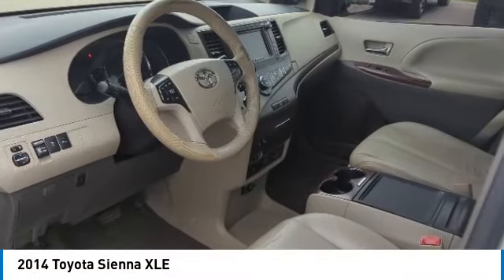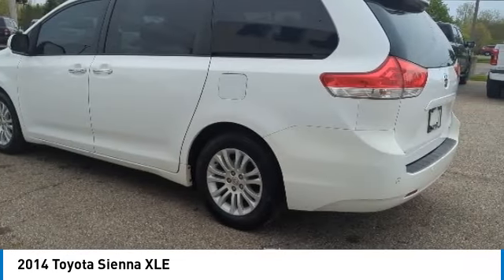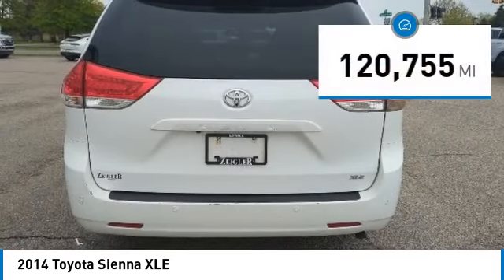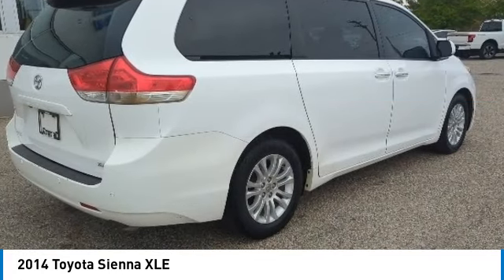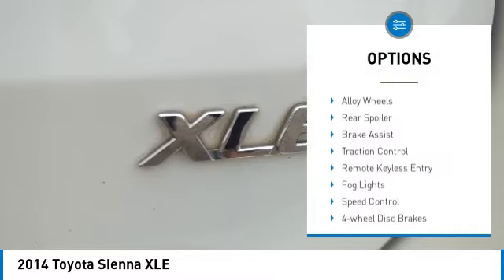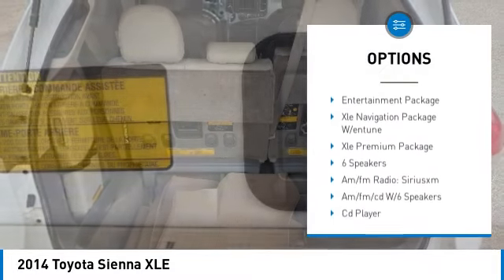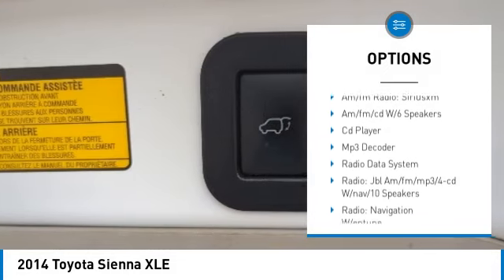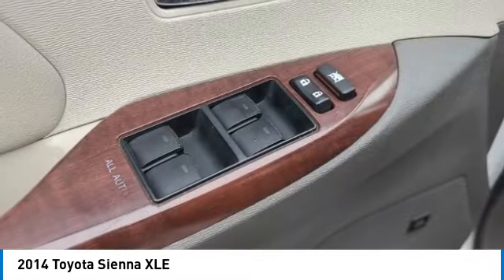2014 Toyota Sienna L18617A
2014 Toyota Sienna XLE

**SUPER CLEAN LOCAL TRADE**REAR DVD**HEATED LEATHER SEATS**TOUCHSCREEN WITH NAVIGATION**BACK UP CAMERA**POWER SLIDING REAR DOORS**POWER MOONROOF**BLUETOOTH**POWER SEATS**FULLY INSPECTED AND SERVICED**Super White 2014 Toyota Sienna XLE REAR DVD FWD 6-Speed Automatic Electronic with Overdrive 3.5L V6 SMPI DOHC *LEATHER, *MOONROOF, *NAVIGATION, *LOCAL TRADE, *FULLY SERVICED, *REARVIEW CAMERA, *LEATHER HEATED SEATS, Airbag Beacon Mayday System, Dual View Entertainment Center w/16.4 Display, Entertainment Package, Navigation System, Push Starting System, Radio: JBL AM/FM/MP3/4-CD w/NAV/10 Speakers, Radio: Navigation w/Entune, Rear Corner/Back Clearance & Back Sonar, XLE Navigation Package w/Entune, XLE Premium Package.brbrYOUR BEST PRICE on ANY NEW FORD is Always at Zeigler Ford-Lowell. HOME OF THE BEST PRICE GUARANTEE ON ANY NEW FORD & GET THE MOST MONEY FOR YOUR TRADE! Recent Arrival!brbrAwards:br * 2014 KBB.com Best Resale Value Awards * 2014 KBB.com 12 Best Family CarsbrAt Zeigler Ford, Home of the BEST PRICE GUARANTEE & GUARANTEED FINANCING, we take pride in treating our customers like family, ensuring that your experience is one that you will never forget. Every vehicle has been through a 172 point safety inspection completed by a certified technician and fully detailed. Pre-Owned Ford Vehicles 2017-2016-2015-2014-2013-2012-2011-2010 Ford Escapes, Fusions, Focus, Edges, Flex, F- Series, Heavy Duty Diesel Trucks and more For sale. We are proud to service customer's saving you time & money on any New or Pre-owned vehicle! See dealer for complete details, dealer is not responsible for pricing errors, all prices, plus tax, title, plate, and doc fees. Serving Michigan and all of our surrounding cities like Grand Rapids, Lansing, Kalamazoo, Muskegon, Grand Haven, Holland, Wyoming, & including West Michigan, and anywhere in the great state of Michigan. Some of our used vehicles may be subject to unrepaired safety recalls. Check for a vehicle's unrepaired recalls by VIN Zeigler Ford-FOR A GREAT EXPERIENCE.brbr